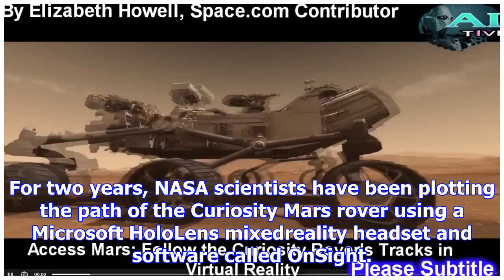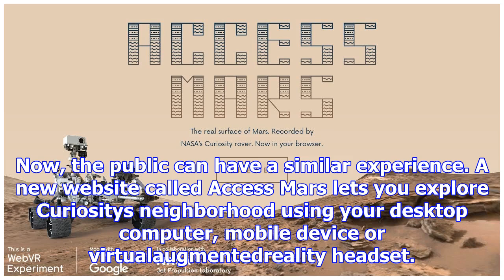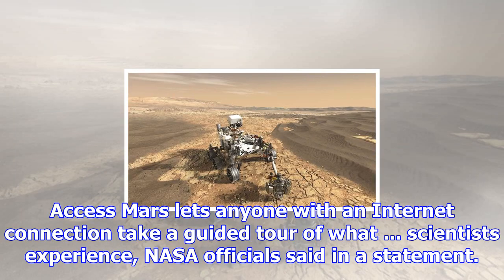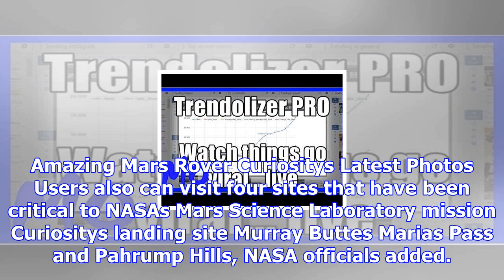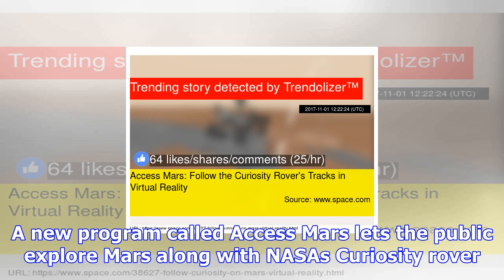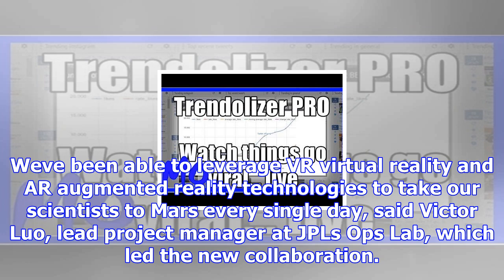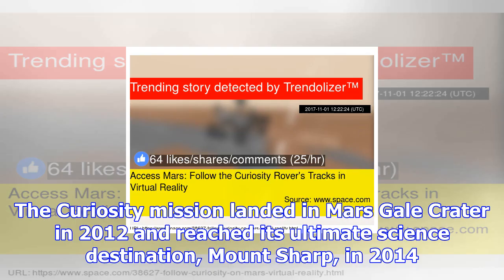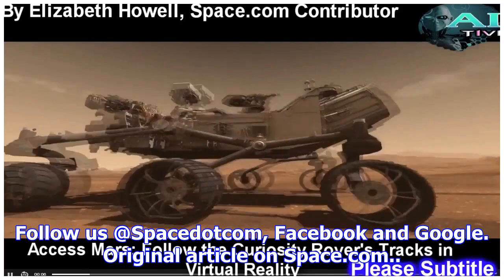Access mars: follow the curiosity rover's tracks in virtual reality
For two years, NASA scientists have been plotting the path of the Curiosity Mars rover using a Microsoft HoloLens mixedreality headset and software ca...